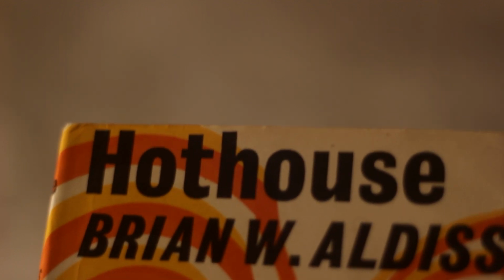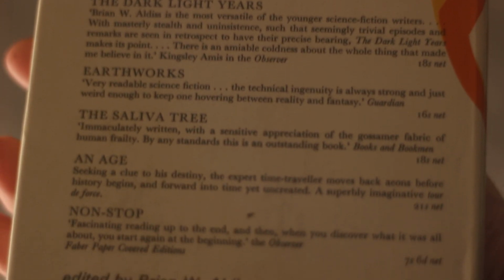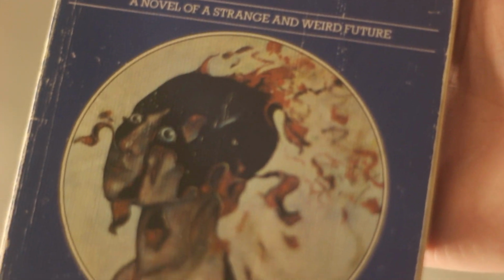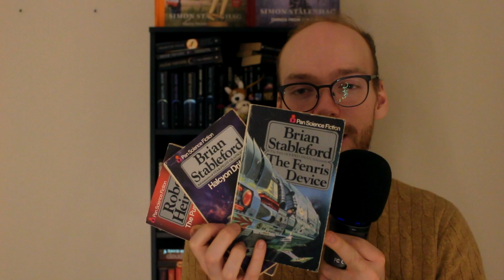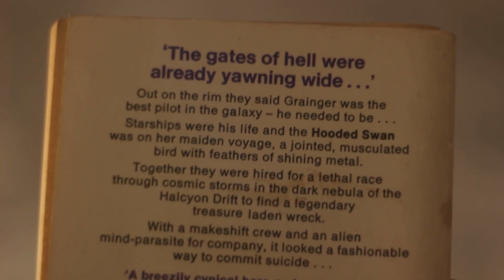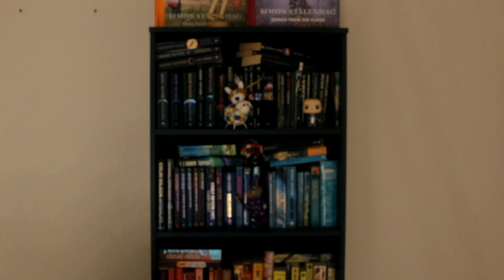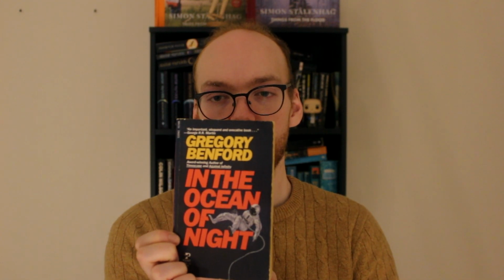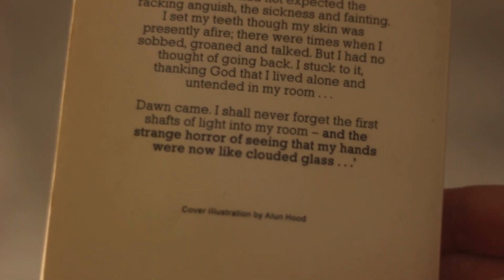My Favourite Science Fiction Book Editions On The Shelf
Hey Everyone welcome back to the @RhysWritings YT Channel today i'll be taking you through some of my favourite Science Fiction book editions that I have currently on my bookshelves (and piled in corners lol)
Let me know some of your favourite books editions you have

Thanks,
Rhys